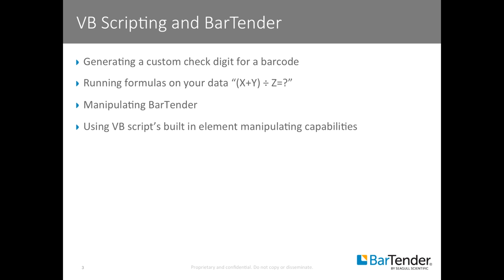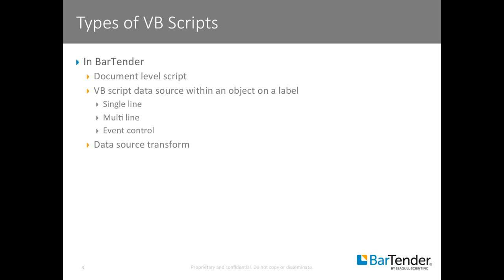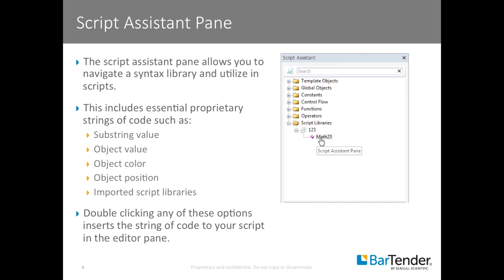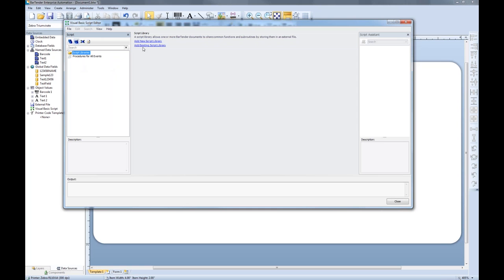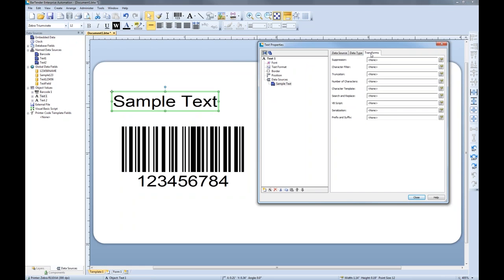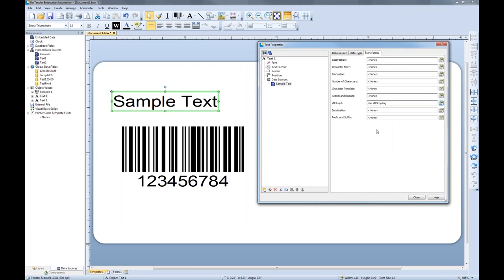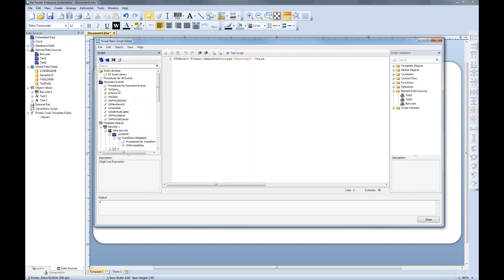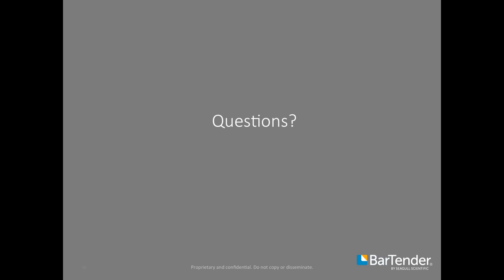VB Scripting in BarTender 2016 Recorded Webinar